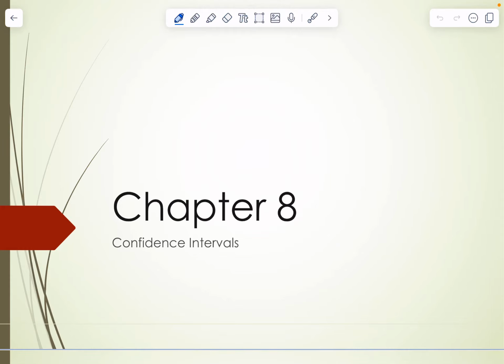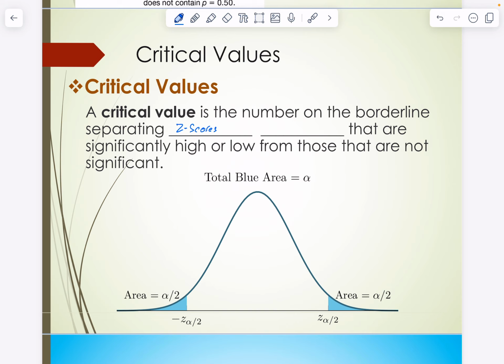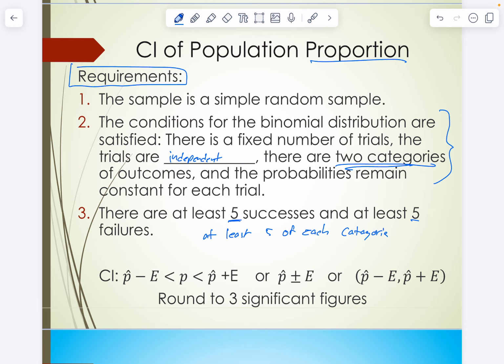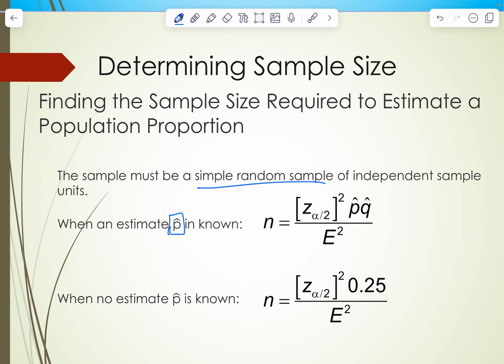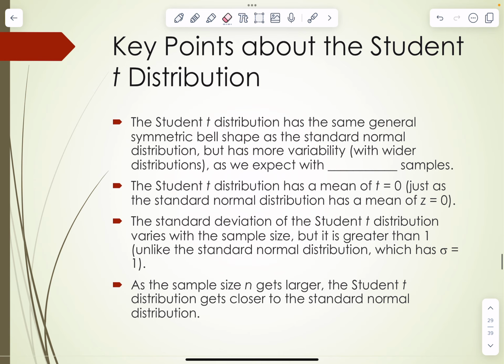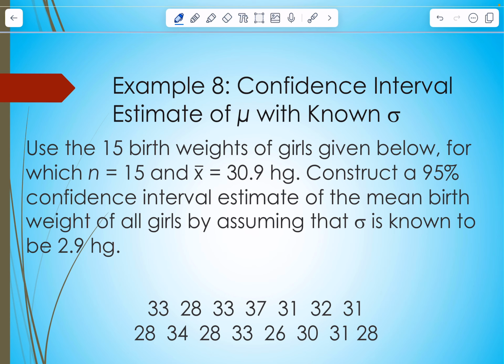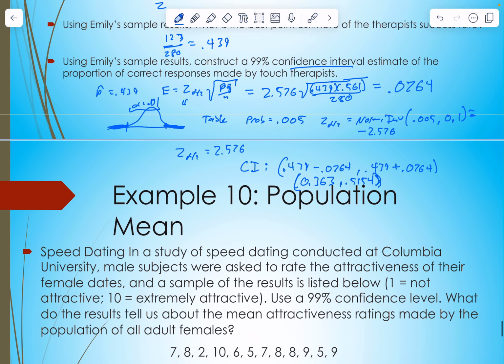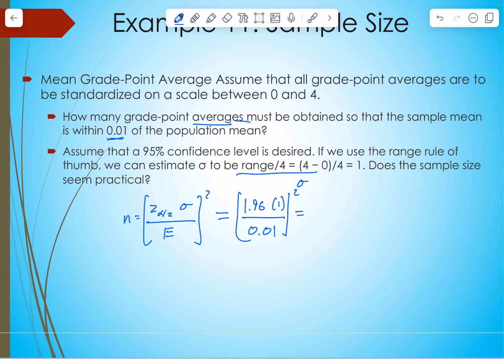Lecture Video 8.1-3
This videos is all about confidence intervals.

0:00 Introduction
3:23 Example 1
4:55 Confidence Interval
12:50 Critical Value
14:08 Example 2: Finding a critical value
17:06 Margin of Error
25:10 CI of population proportion
28:07 Example 3: CI of population proportion
35:44 Analyzing Polls
38:00 Example 4: Margin error sample proportion
40:22 Determining sample size for population proportion
42:10 Example 5: Determining sample size
49:33 CI of population mean
56:22 Example 6: Critical value for t distribution
1:02:15 Determining sample size for population mean
1:04:10 Example 7: Determining sample size for population mean
1:06:26 Example 8: Confidence interval of population mean with known stdev
1:12:00 Choosing appropriate distribution
1:13:08 Example 9: CI Population proportion
1:22:52 Example 10: CI Population mean
1:32:30 Example 11: Sample size